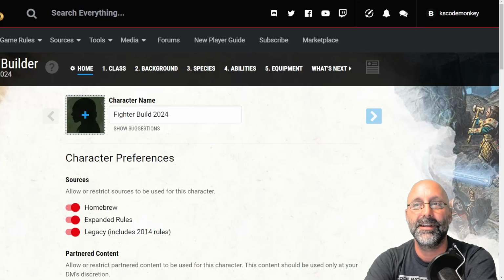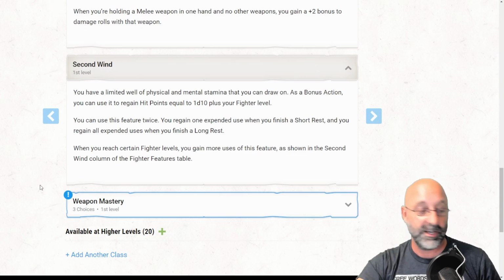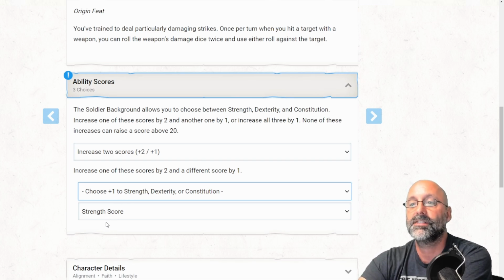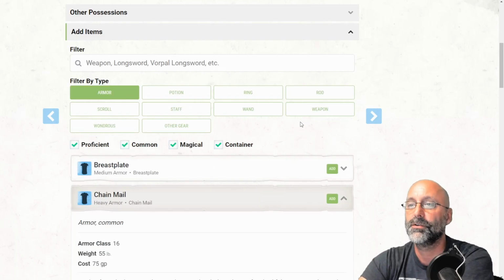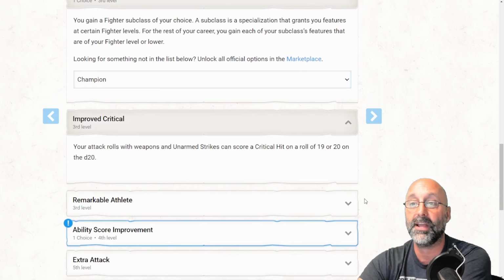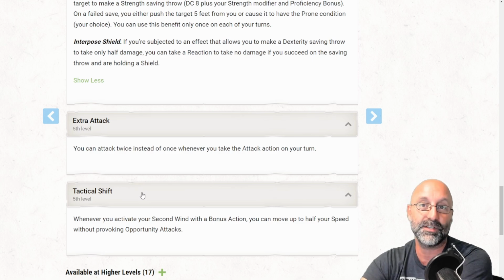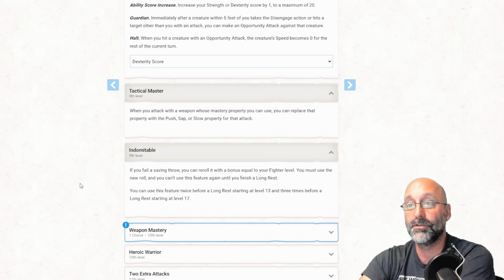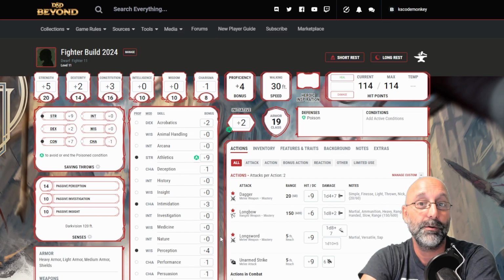DNDbeyond character creation | 2024 fighter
Learn to Create Your First D&D Character in Minutes!

Are you new to Dungeons & Dragons or simply looking to refresh your skills? This tutorial will guide you through the character creation process, step-by-step. We'll build a basic fighter together, covering everything from species and sub-class to abilities and equipment. Whether you're a seasoned adventurer or just starting your journey, this video will have you ready to explore the world of D&D in no time!